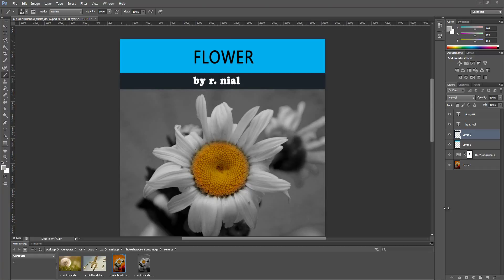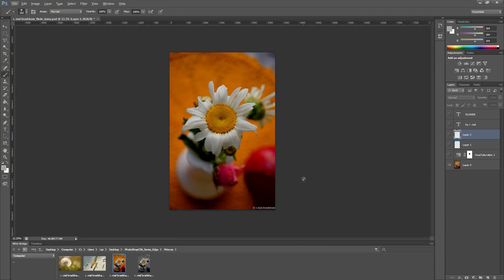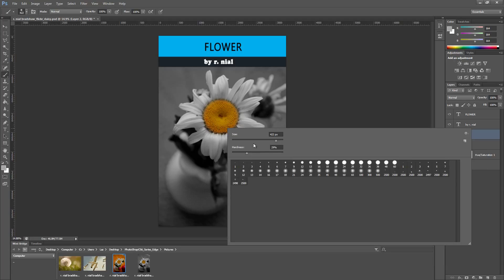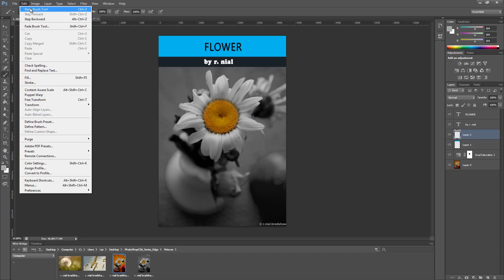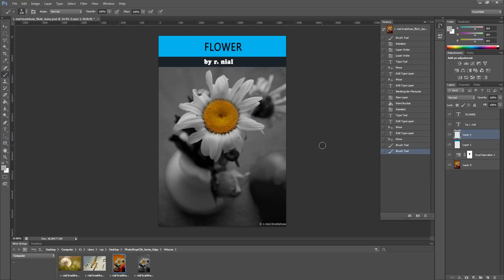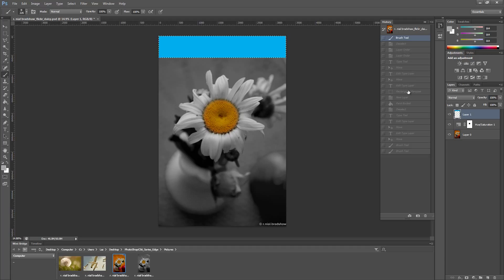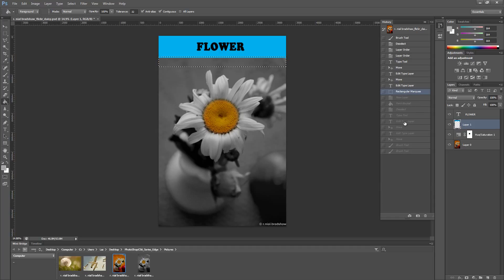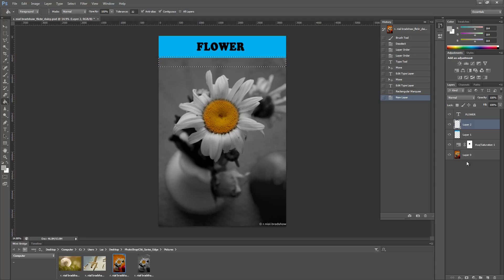Photoshop CS6 Tutorial for Beginners - Undo and HistoryHD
Adobe Photoshop CS6 Tutorial for Beginners - Undo and History HD

So a large majority of our audience requested Photoshop tutorials so we decided incase some of you never opened Photoshop to create a beginner series first before diving into more specific or complex techniques.

Once we finish covering the basics, we will be creating tutorials on more specific topics such as texturing, digital painting, matte painting, pre-production, character design, composting etc. Even if you have a fair understanding in Photoshop I recommend you watch the parts that you didn't cover before or unsure about. All the Photoshop for beginners series will be split into small topics so you can easily navigate through the tutorial series, although for beginners I recommend not to skip through the tutorial.